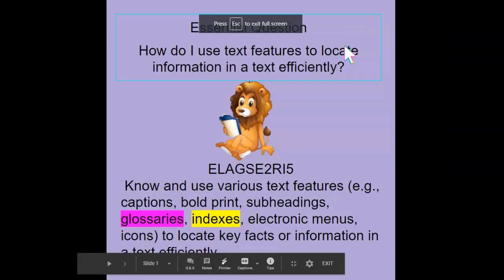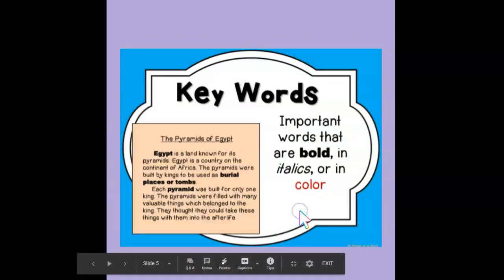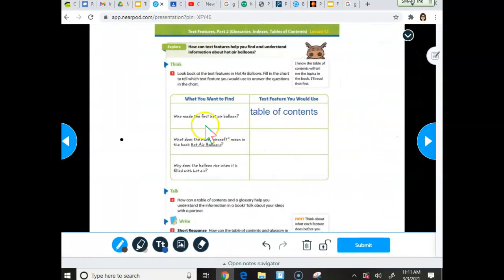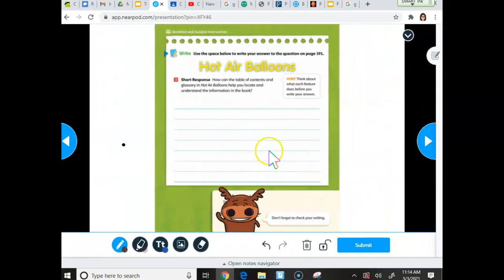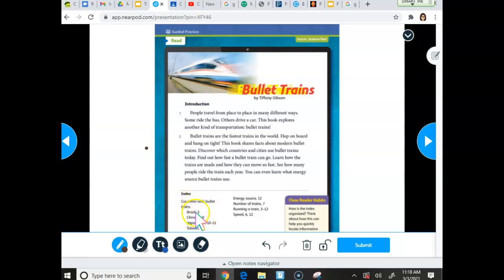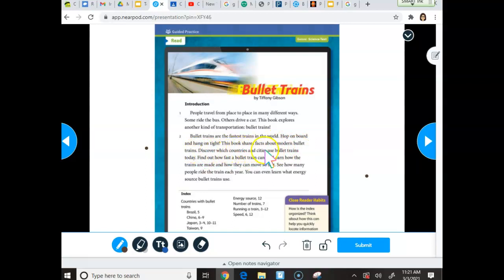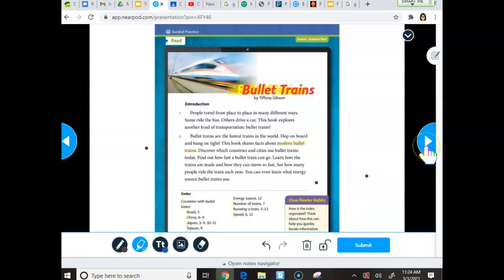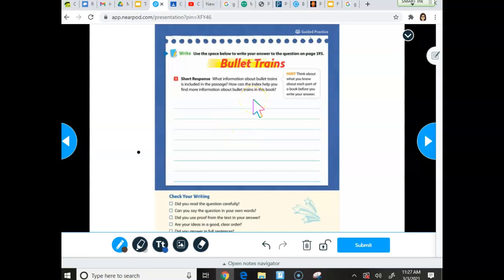Text Features Week 2 Day 3